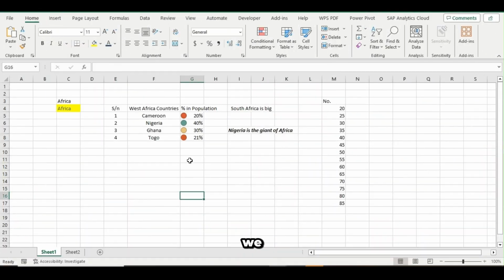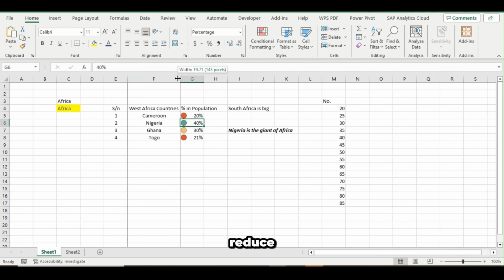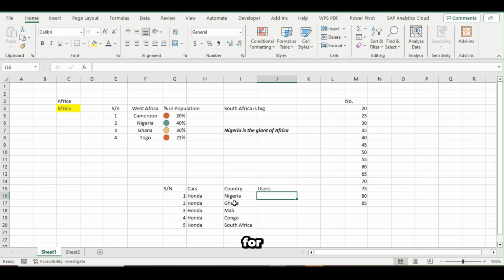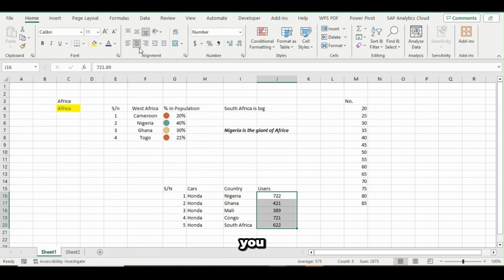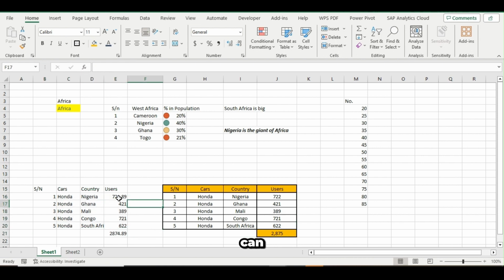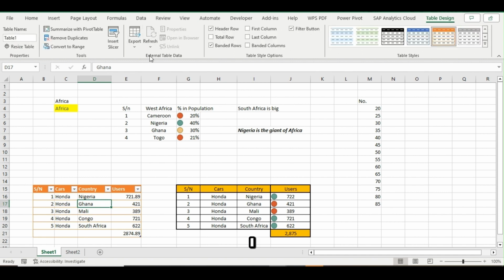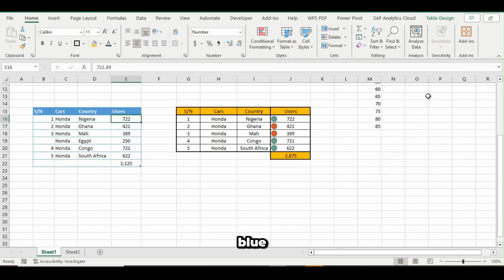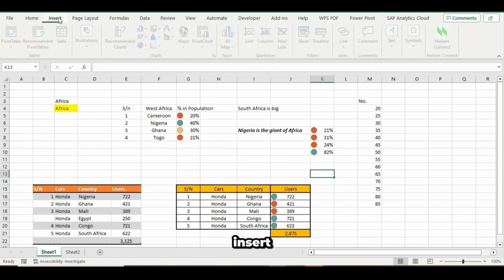Excel Tutorials for Beginners Part 2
In this Episode you will learn on the functions and Sub Menu and under Home Button, like Conditional Formatting, Color Scales.